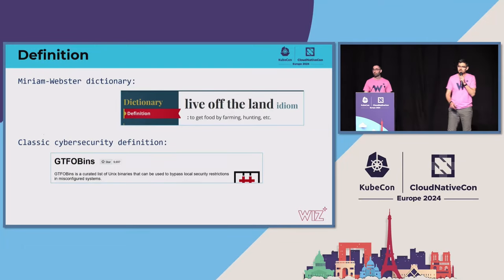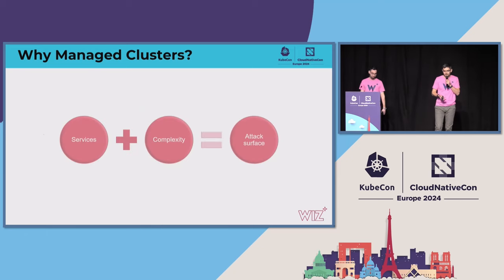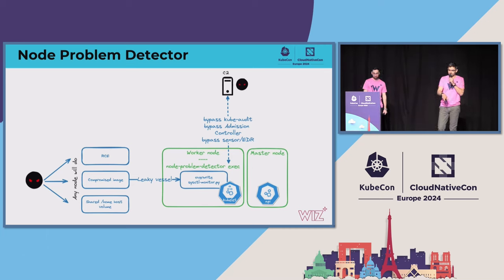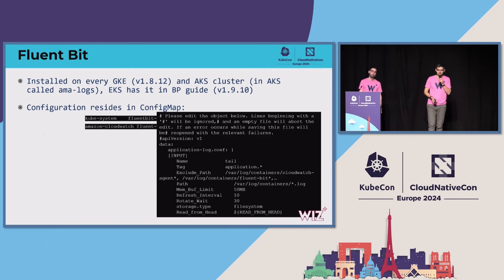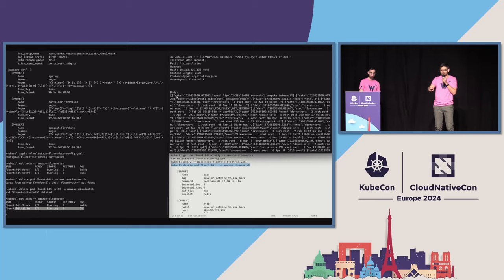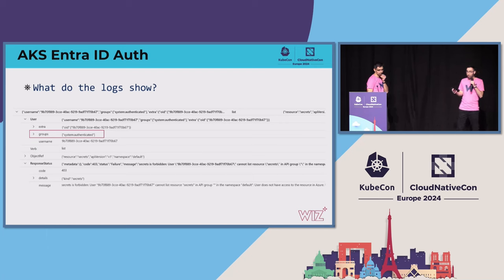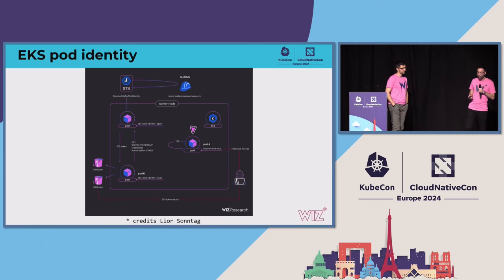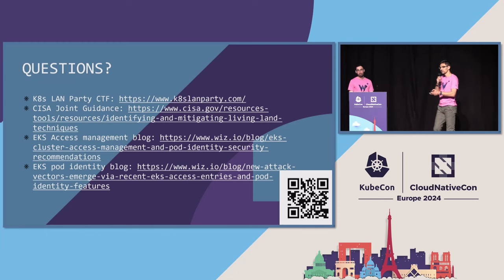Living off the Land Techniques in Managed Kubernetes Clusters - Ronen Shustin & Shay Berkovich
Living off the Land Techniques in Managed Kubernetes Clusters - Ronen Shustin & Shay Berkovich, Wiz

Managed Kubernetes services offer the luxury of leveraging K8s without the burdens of control plane maintenance. But this convenience comes with compromises – notably, a reduction in control and, more critically, the introduction of CSP-specific cluster middleware that expands attack surface. This includes elements like DaemonSets, DNS services, and integral system processes in worker node images. Recently-issued CISA guidance on LotL techniques recognizes the problem and offers a solution directions, albeit in a general cloud and on-prem environments. In this talk, we demonstrate a series of LotL techniques that, in the absence of other methods, utilize middleware functionality to elevate RBAC privileges, move laterally, bypass security controls, evade detections, and cause a headache to security teams that often can't differentiate between legitimate component and malicious behavior. Examples include abusing fluent-bit for PI exfiltration; achieving cluster admin via an obscure system node-problem-detector host service; leveraging webhooks for persistency etc. We establish taxonomy, talk about the techniques in the context of CISA guidance, and map them onto the K8s threat matrix.